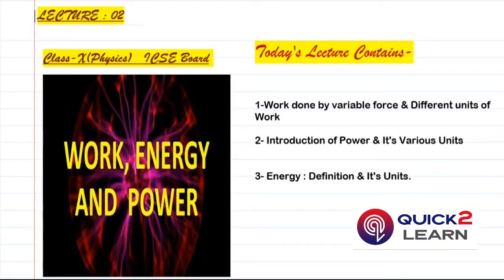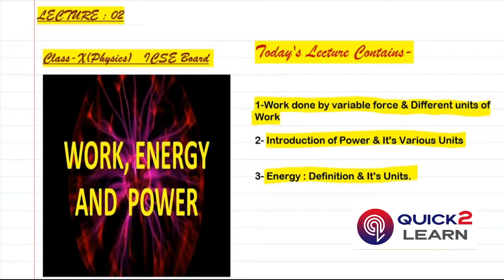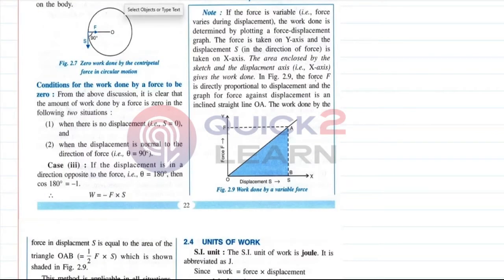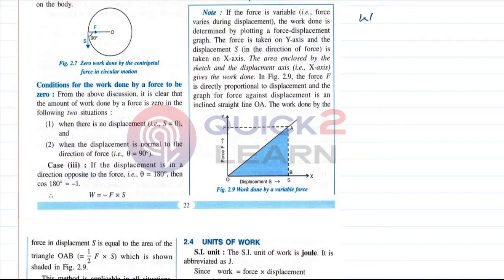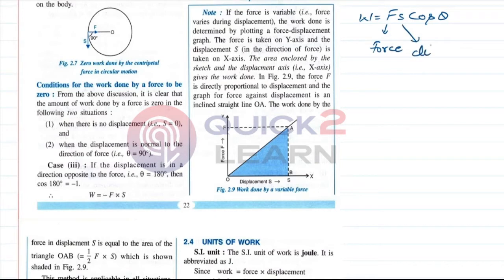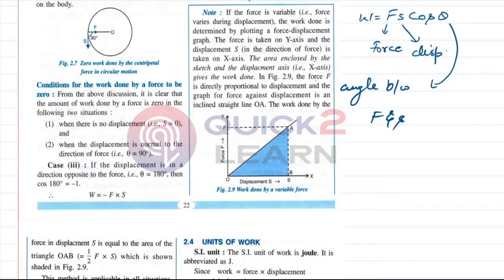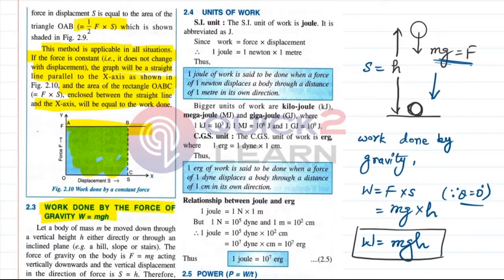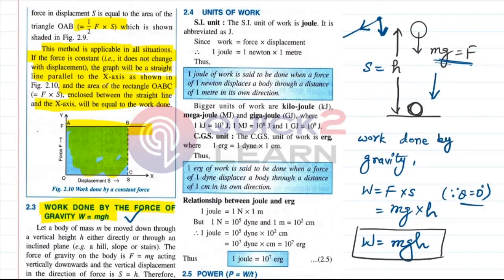ICSE X PHYSICS CH-2(WORK,ENERGY&POWER)|icsexphysics|icse10physics|selinaxphysics|selina10physics|L-2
ICSE X PHYSICS CH-2(WORK,ENERGY & POWER)|icsexphysics|icse10physics|selinaxphysics|selina10physics|LECTURE-2
Here basic concepts and questions are explained and various examples are also explained to understand the concept of physics chapter-2 (WORK, ENERGY & POWER) at Quick 2 Learn. These concepts are essential for the preparation of any competitive exam (NEET, NDA, IIT etc) try to comment also in comment section for further improvement, we always try to give our best to the students.
TOPICS COVERED IN THIS CHAPTER:-
(I)  Work, energy, power and their relation with force.
Definition of work. W = FS cosθ; special cases of θ = 00 , 900 . W = mgh. Definition of energy, energy as work done. Various units of work and energy and their relation with SI units.[erg, calorie, kW h and eV]. Definition of Power, P=W/t; SI and cgs units; other units, kilowatt (kW), megawatt (MW) and gigawatt (GW); and horse power (1hp=746W) [Simple numerical problems on work, power and energy].
(II) Different types of energy (e.g. chemical energy, Mechanical energy, heat energy, electrical energy, nuclear energy, sound energy, light energy).
Mechanical energy: potential energy U = mgh (derivation included) gravitational PE, examples; kinetic energy K= ½ mv2 (derivation included); forms of kinetic energy: translational, rotational and vibrational - only simple examples. [Numerical problems on K and U only in case of translational motion]; qualitative discussions of electrical, chemical, heat, nuclear, light and sound energy, conversion from one form to another; common examples.
(III) Principle of Conservation of energy.
Statement of the principle of conservation of energy; theoretical verification that U + K = constant for a freely falling body. Application of this law to simple pendulum (qualitative only); [simple numerical problems].
PLAN OF ACTION:- At this platform in various lectures
(i) We will explain the concept of the chapter in detail covering every topic.
(ii) We will solve all the intext questions given in between the chapter.
(iii) We will solve all the questions of the exercise given at the end of the chapter.
(iv) We will solve all the previous year board questions.